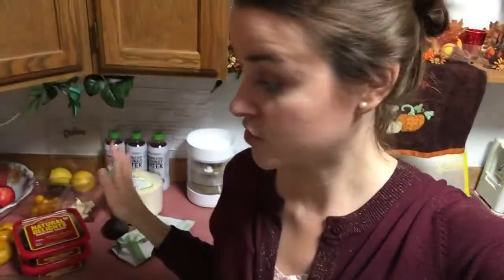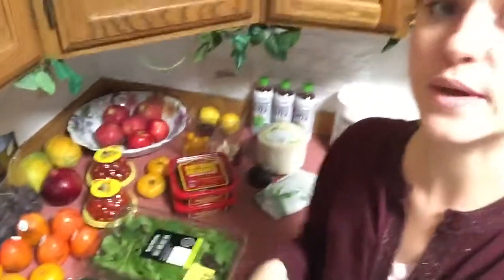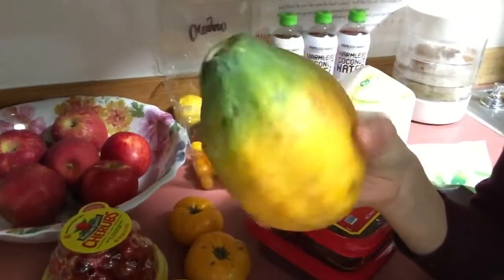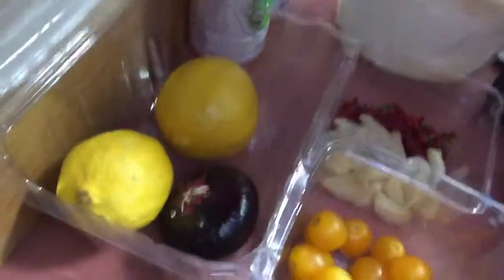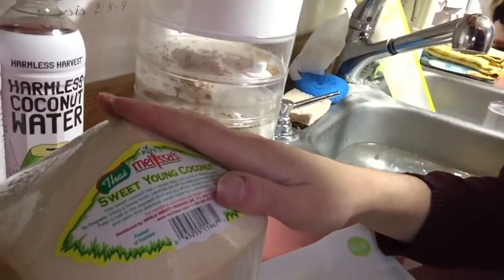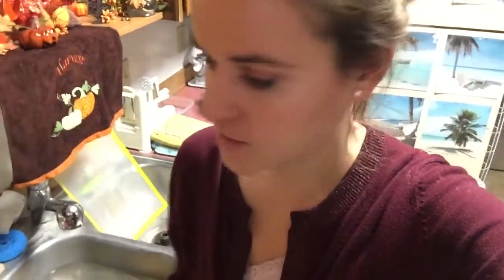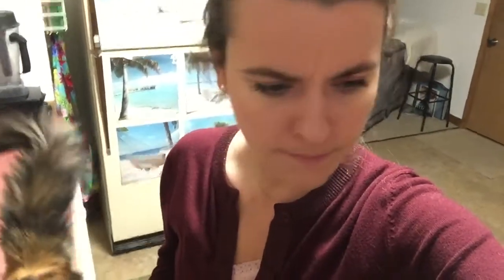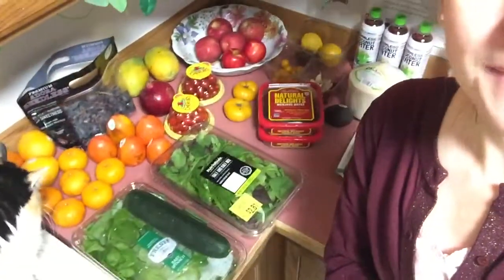RAW VEGAN: Alaskan Fruit/Veggie Haul + Durian & other plant fats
Hi everyone!  Here's another Alaskan Raw Vegan fruit/veggie haul video for your motivational and inspirational needs.  This one features the "King of Fruits" (Durian)!  You most certainly can eat low fat raw vegan in a cold climates for sure.  If I can do it up here in Alaska at -40F, -50F, & -60F, you most certainly can be raw vegan wherever you're at in the world too.  I know you can!  Enjoy the fun video!  :)